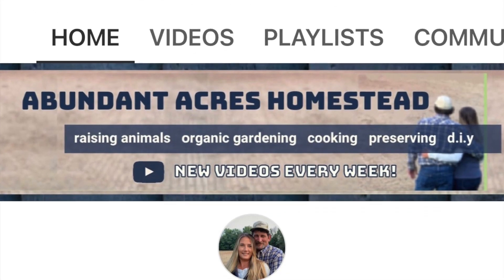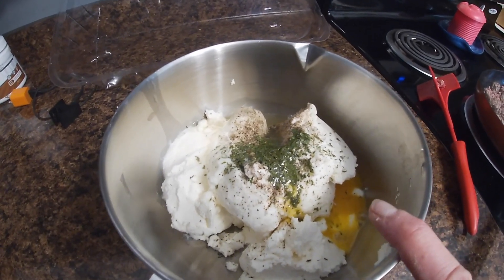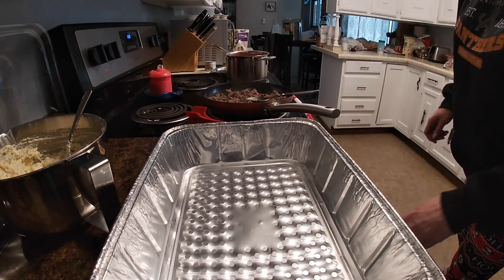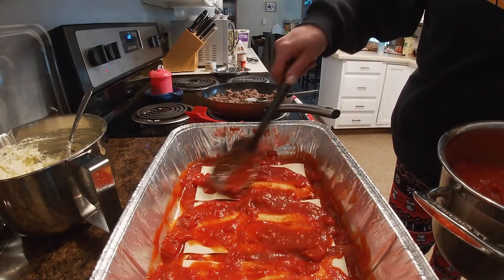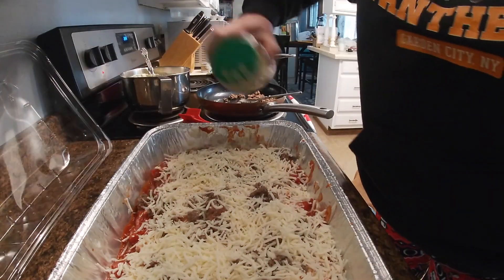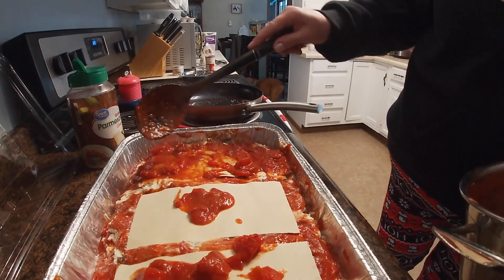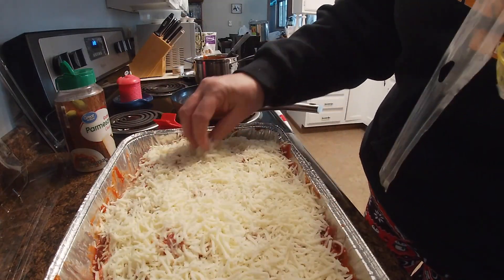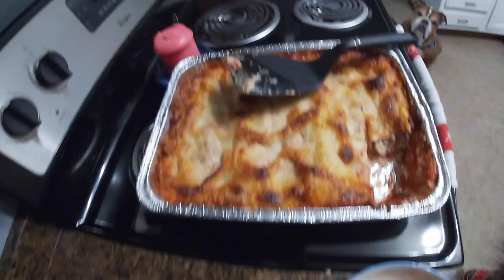Quick and Easy Lasagna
Today we are making quick and easy lasagna for Kenny and Angie at Abundant Acres Homestead's ChristmasDinner collaboration. I chose lasagna as I excel at this recipe and it is so easy.

You will need:
1 lb of ground beef
2 lbs of part skim ricotta
salt and pepper to taste
parsley
2 eggs
1 box of no bake lasagna noodles
2 jars (or equivalent of homemade pasta sauce)
1 baking tin